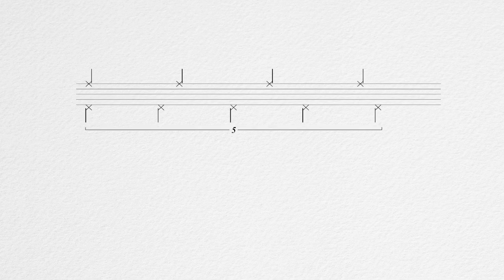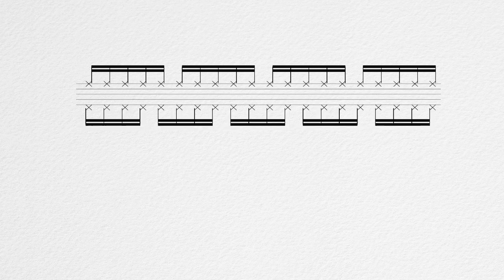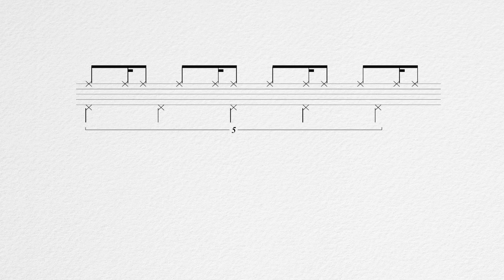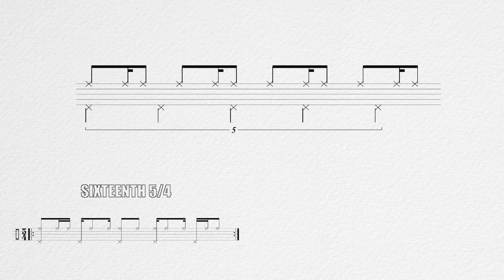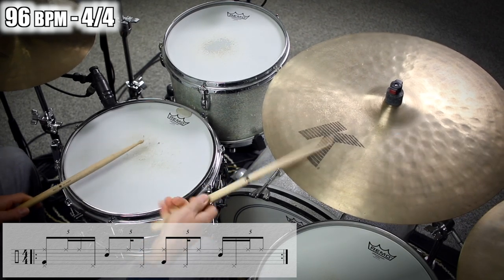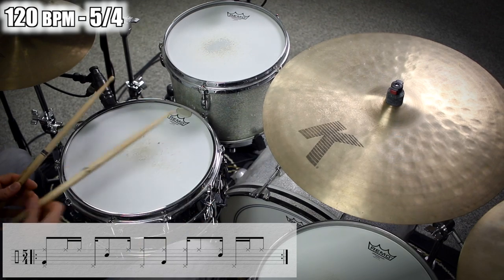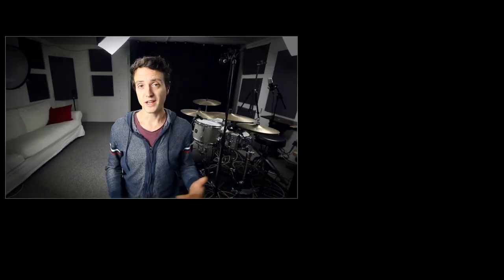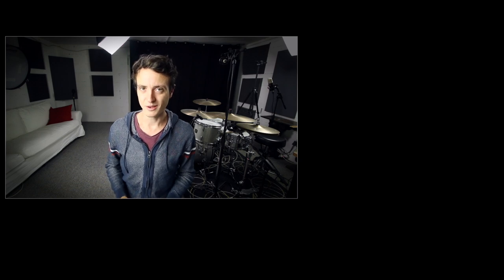Fake Quintuplet Groove - Daily Drum Lesson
In this Drum Lesson I will show you a very cool rhythmic concept. A faked quintuplet shuffle. You can look at this Groove from two different sides. Either as a quintuplet Groove in 4/4 or as a 16th Groove in 5/4.
We use the Kick and the Snare to emphasis either the 5/4 or the 4/4 feel to create a very odd rhythmic change.